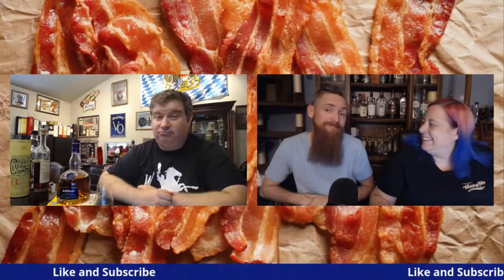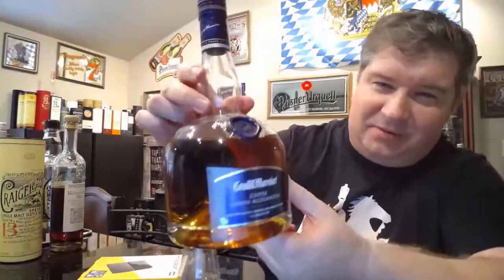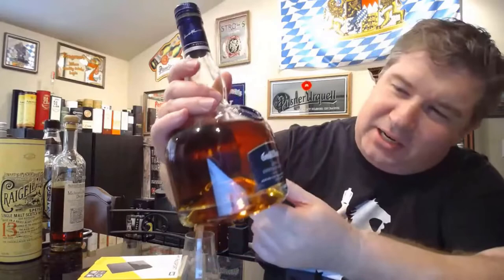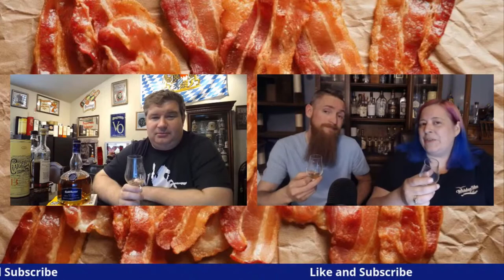Grand Marnier Cuvee Louis-Alexandre Liqueur Review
The Whiskey Crusaders review Grand Marnier Cuvee Louis-Alexandre Liqueur which comes in at 80 proof.  Grand Marnier Cuvee Louis-Alexandre is made up of VSOP Cognac and Orange Liqueur aged in Troncais and Limousin oak casks in Bourg-Charente.  It was created in homage to the founder Louis Alexandre Marnier Lapostolle.  It is 82% VSOP Cognac and 18% bitter, aromatic bigaradia orange liqueur in it while the regular Grand Marnier is 51% cognac and 49% orange liqueur.